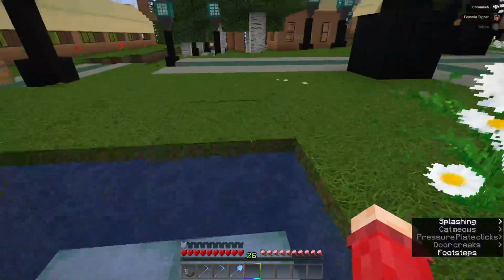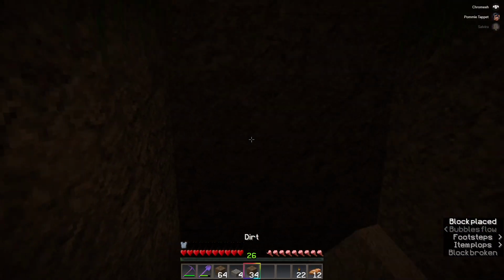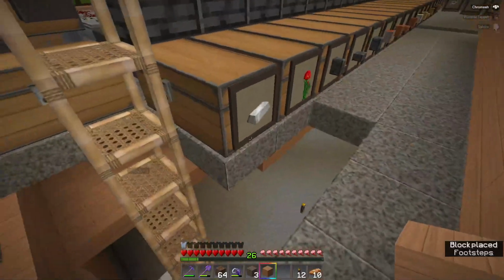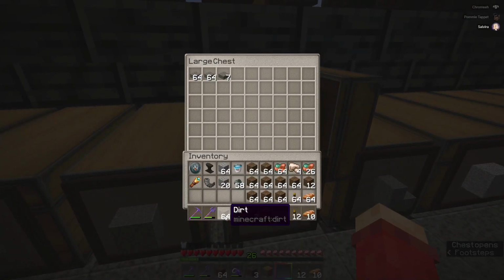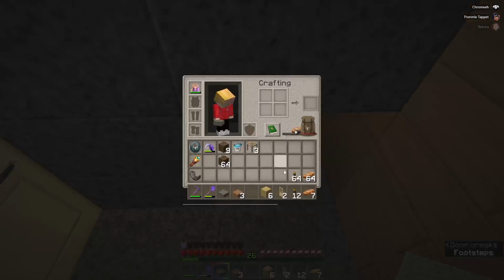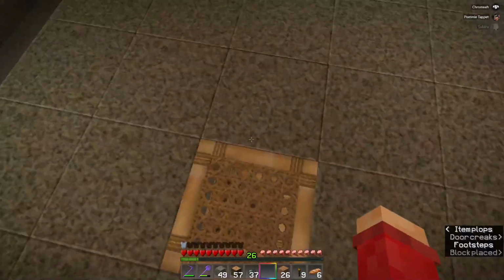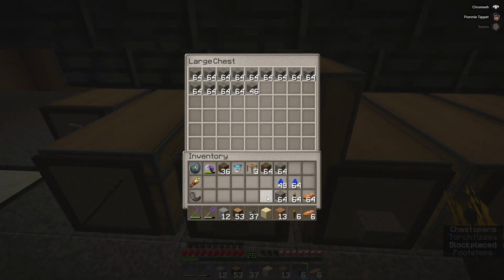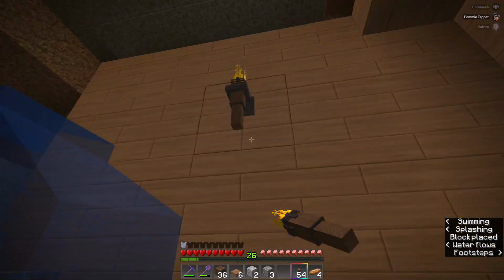Crafty Stream #53 - Building the ingot transformation basement!